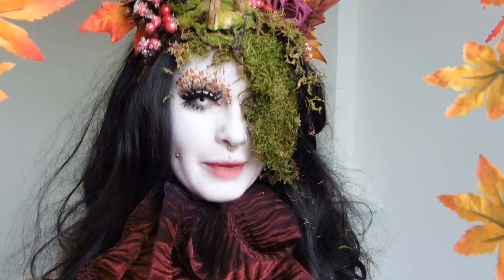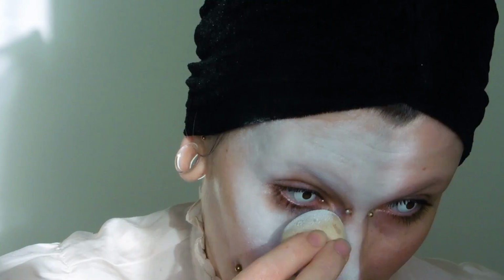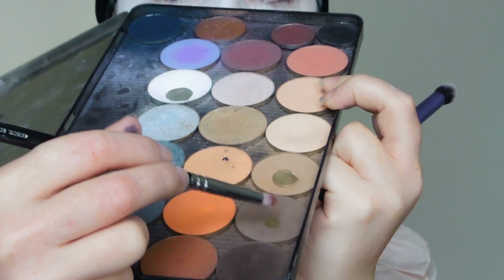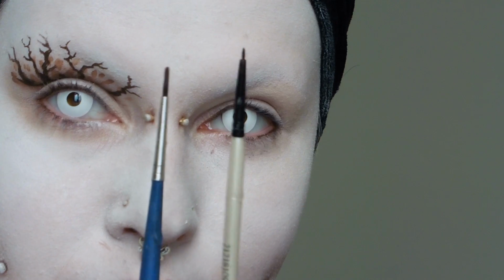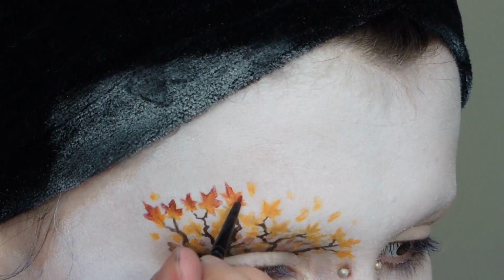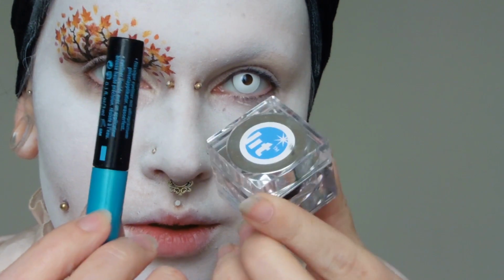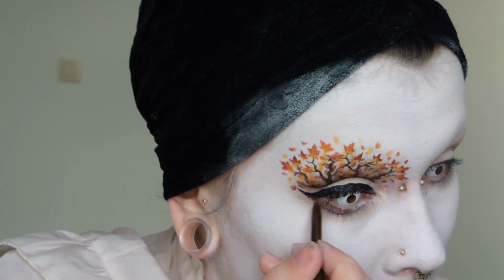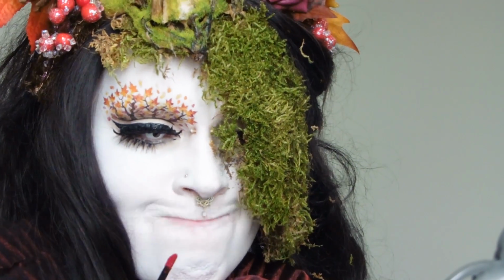Shironuri Autumn Demon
Hope you liked my second Shironuri inspired tutorial! ♥

Open me

"Gymnopedie No1", "Prelude in C - BWV 846"